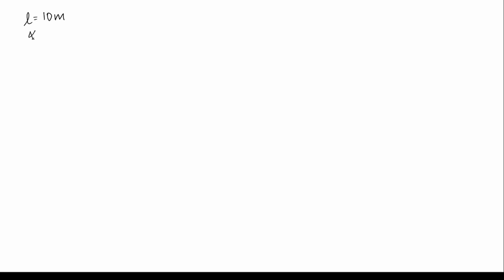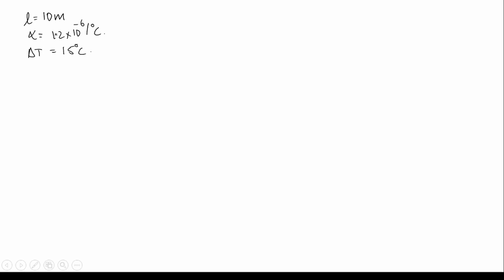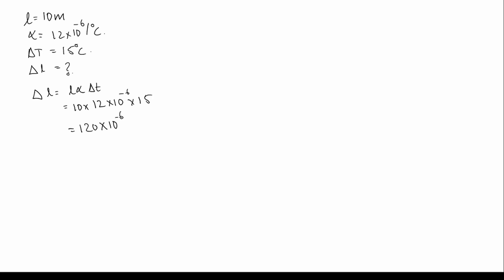The length of each rail is 10m. The linear expansion of steel |Physics class 11 NEET prep MCQ solved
The length of each rail is 10m. The linear expansion of steel is 0.000012/°C and the range of variation of temperature at the given price is 15°C. So the gap to be provided between the rails is
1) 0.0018m 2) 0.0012m 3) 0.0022m 4) 0.02m